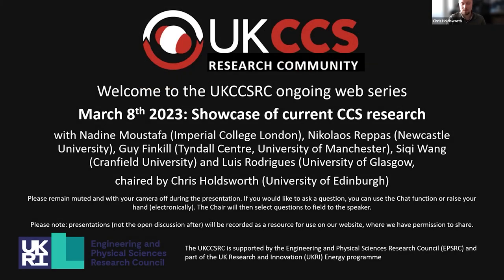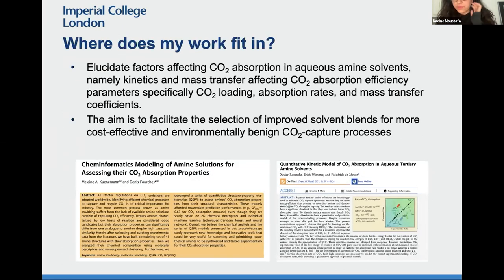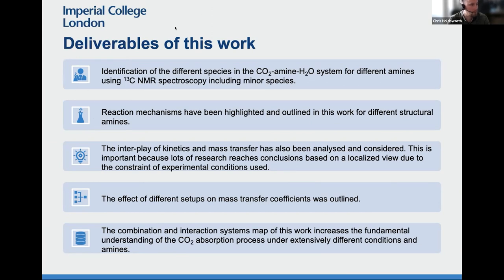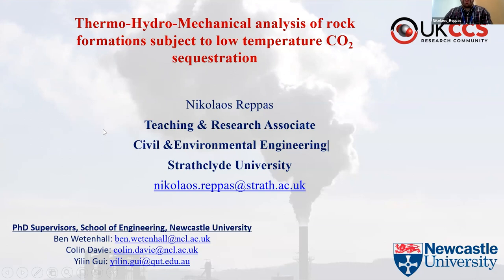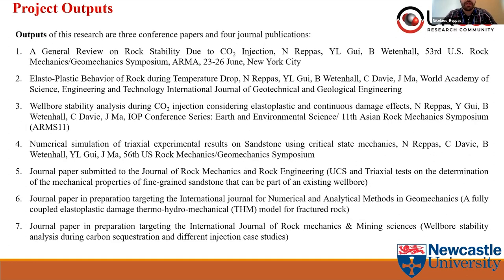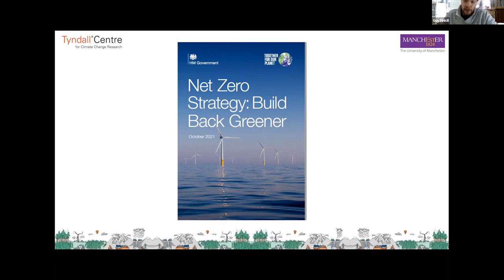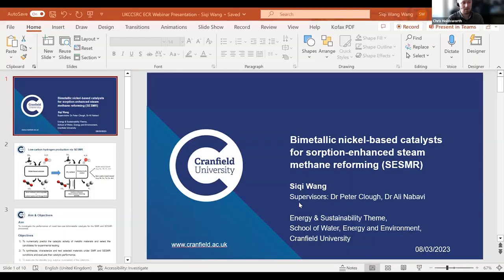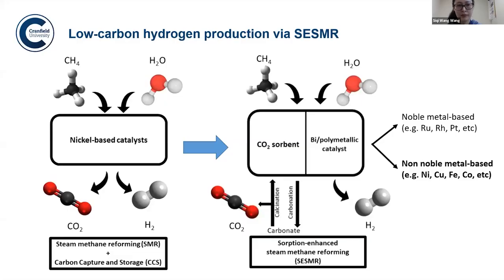Ongoing Web Event: Showcase of current CCS research (8.3.23)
This webinar providing a "Showcase of current CCS research" was hosted by the UKCCSRC on Wednesday 8th March 2023.

Speakers were Nadine Moustafa (Imperial College London), Nikolaos Reppas (Newcastle University), Guy Finkill (Tyndall Centre, University of Manchester), Siqi Wang (Cranfield University) and Luis Rodrigues (University of Glasgow), chaired by Chris Holdsworth (University of Edinburgh)